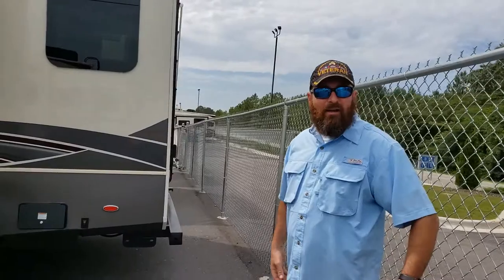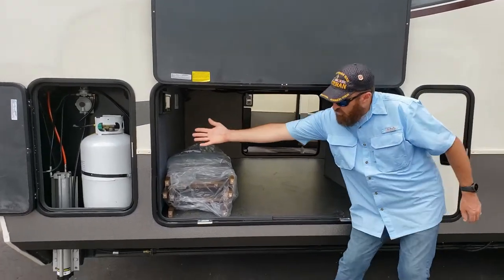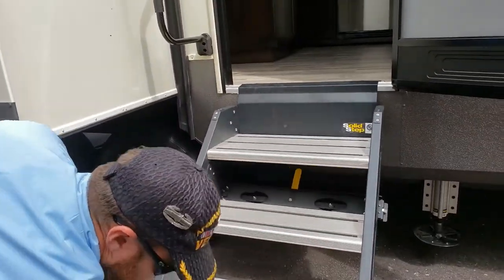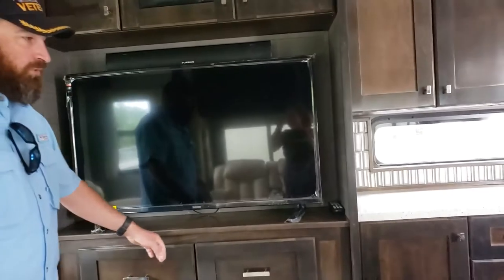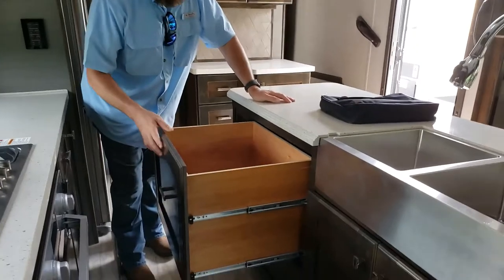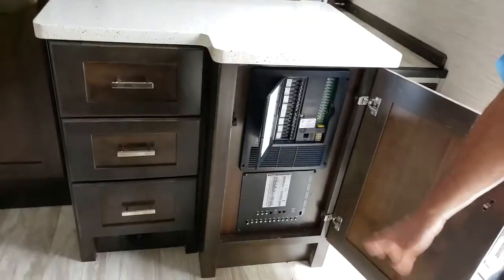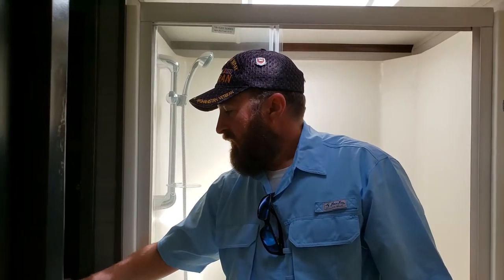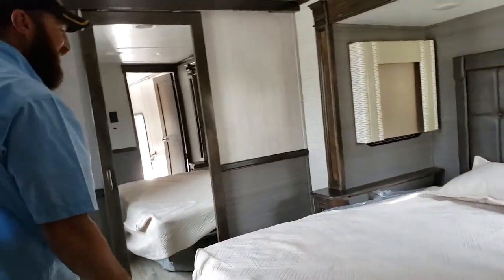The 2020 VanLeigh Vilano 360 RL by Tiffin tour S1 E10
The 2020 VanLeigh Vilano 360 RL by Tiffin, WOW! Come take a walk through with Robert @ Site to Sights. (Season 1 Episode 10) We hope this helps you, in making the choice about which 5th wheel you will buy.

Starring: Robert with Site to Sights
Photographer, Videographer & Editor: Amy with Site to Sights

Kindle Unlimited
Kindle Oasis
Fox's Book of Martyrs Or A History of the Lives, Sufferings, and Triumphant Deaths of the Primitive Protestant Martyrs
or Kindle
Drill set
Picture hanging kits
Wire Cutters
Also, merch that Amy designed:
Shower Head
Amazon Fire TV Stick 4K Max
Roku Streaming Stick+ HD/4K/HDR Streaming Device with long-range wireless and voice remote with TV controls
SAMSUNG Galaxy S22 Ultra Smartphone, Factory Unlocked Android Cell Phone, 256GB, 8K Camera & Video, Brightest Display, S Pen, Long Battery Life, Fast 4nm Processor, US Version, Phantom Black
This video was recorded with this product!
Samsung Galaxy S9+ 64GB Unlocked GSM 4G LTE Phone w/Dual 12MP camera - midnight black
Thank You for using our links to shop on Amazon, it is most helpful.

Outro credits:
2020 VanLeigh Vilano 360 RL by Tiffin tour with Robert at Site to Sight

Starring: Robert with Site to Sight
Videographer and Editor: Amy with Site to Sight